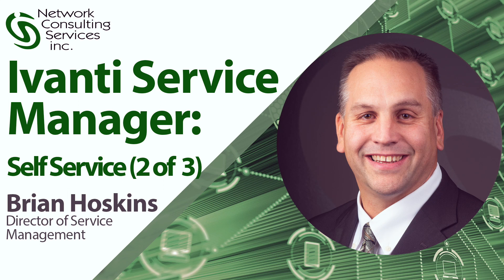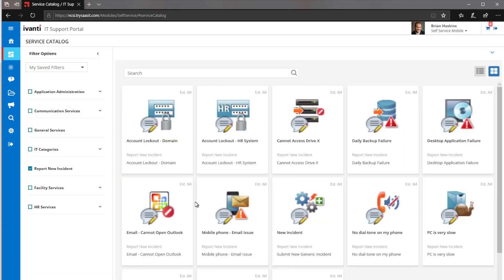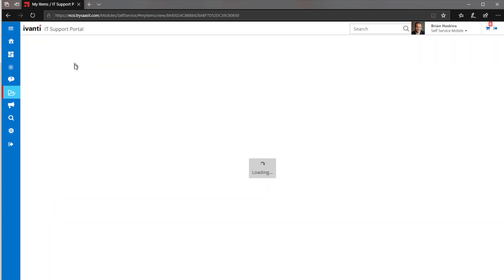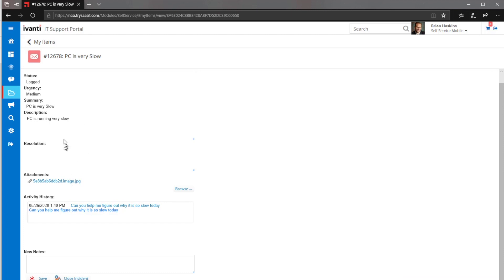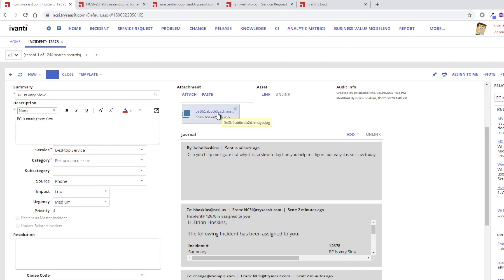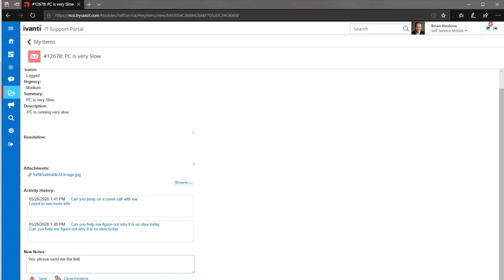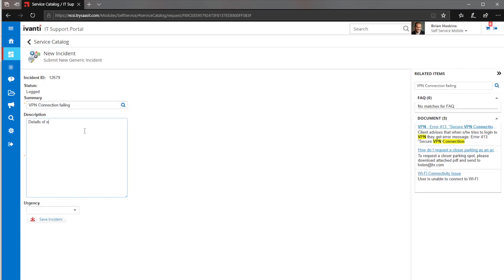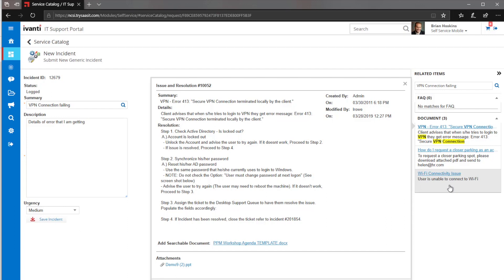Ivanti Service Manager: Self Service II - How To Open Incidents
Brian Hoskins demonstrates how users can open incidents through Ivanti Self Service and interact with the technician who’s assigned to their incident from the self service portal.